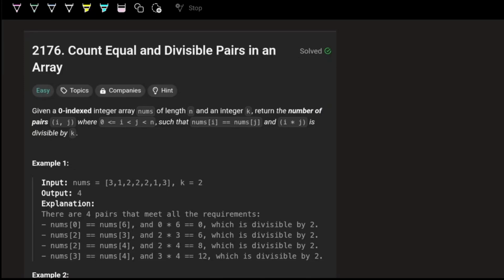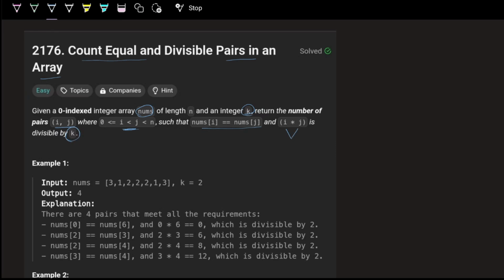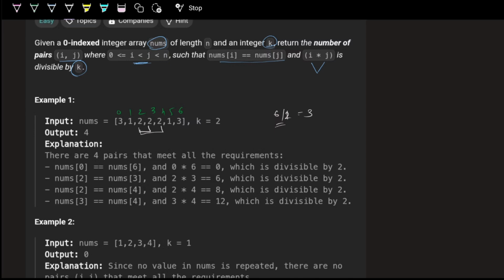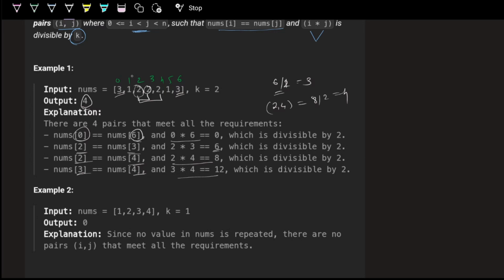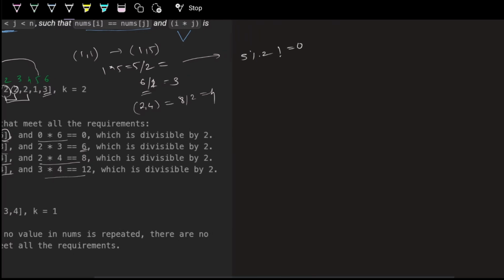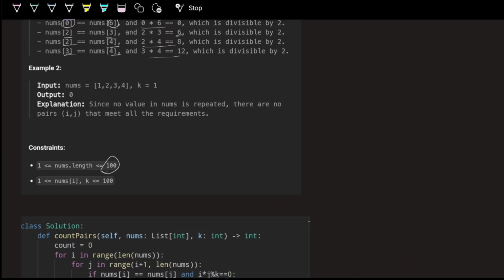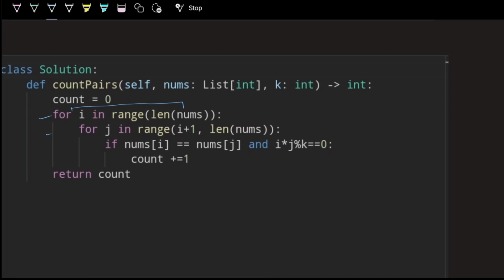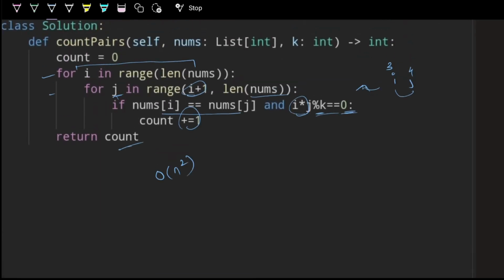LeetCode POTD: 2176. Count Equal and Divisible Pairs in an Array